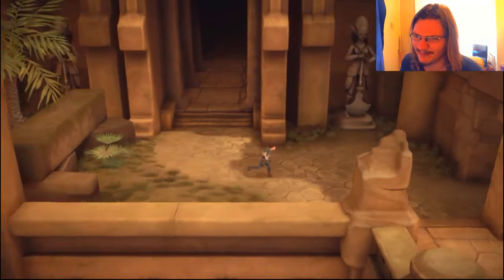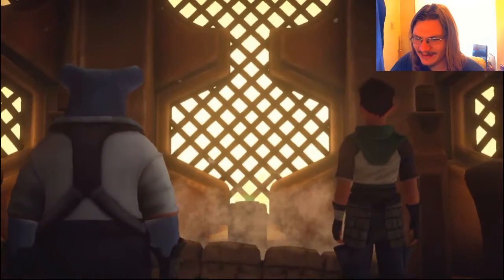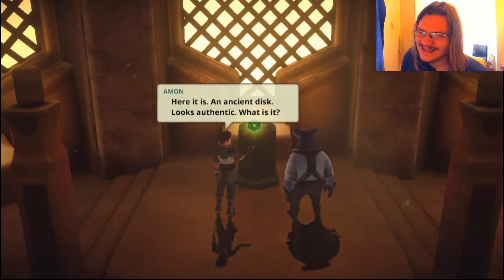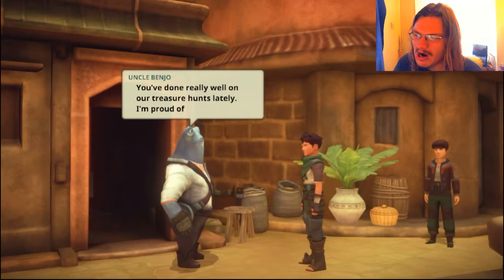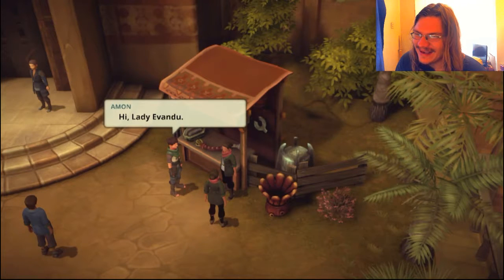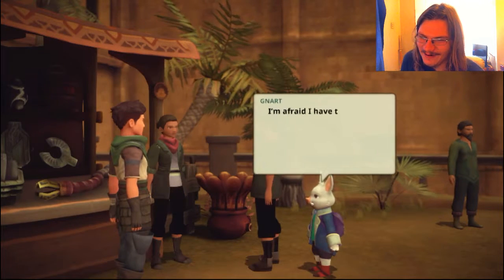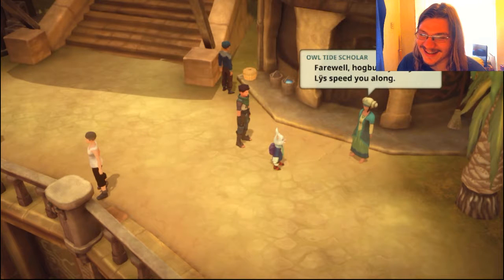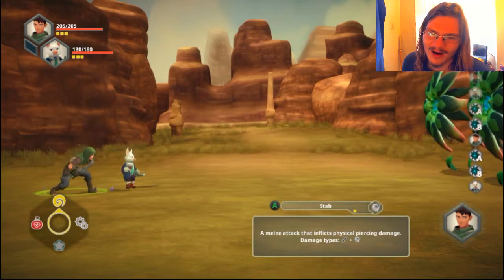Earthlock-part 2:Temple Time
It's time to enter the temple... Temple time.